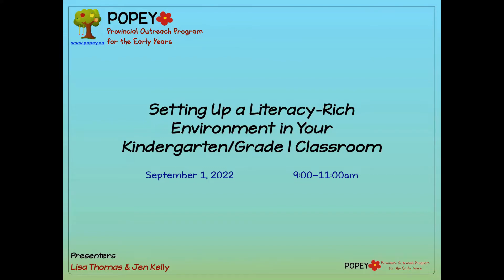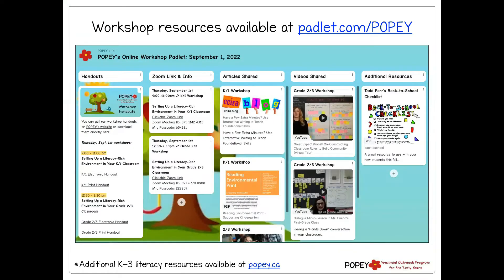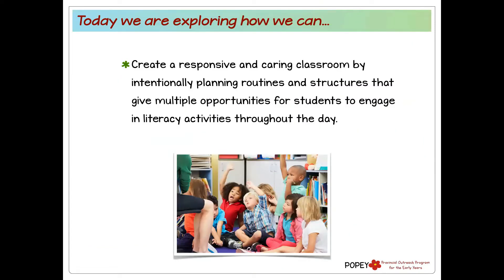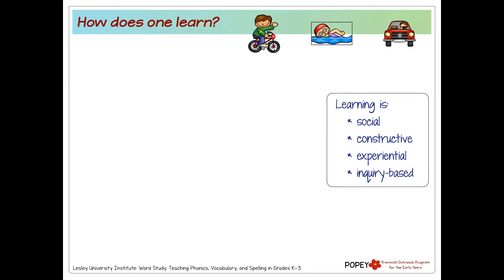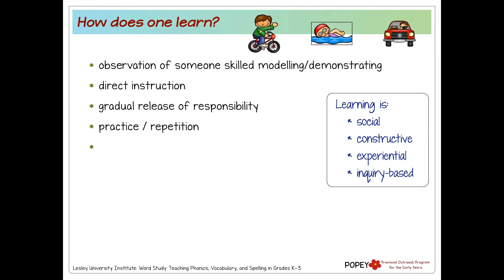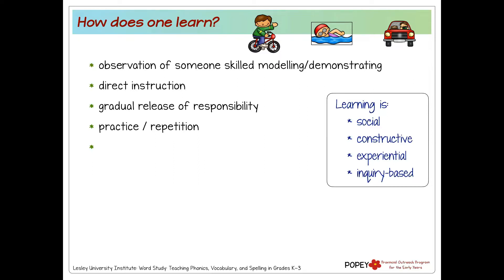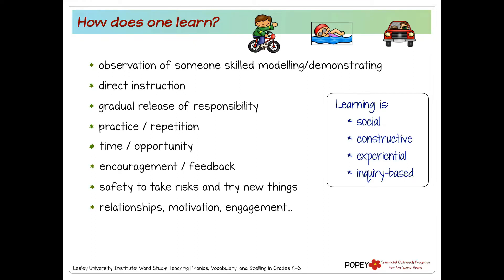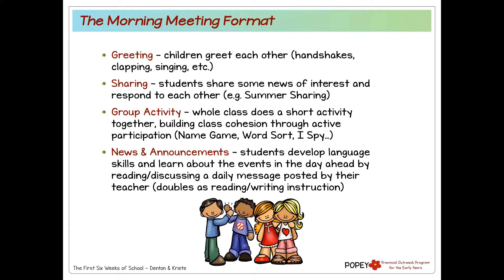Setting Up a Literacy-Rich Environment in Your K/1 Classroom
This is a recording of POPEY’s September 1, 2022 workshop: Setting Up a Literacy-Rich Environment in Your K/1 Classroom

It has been edited to remove copyright-protected materials from the recording. For more information and resources, check us out